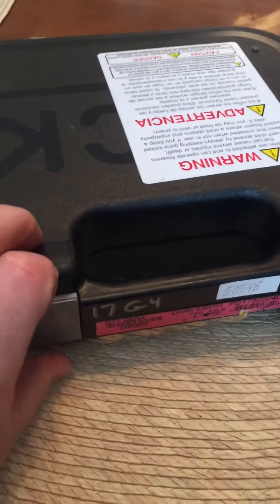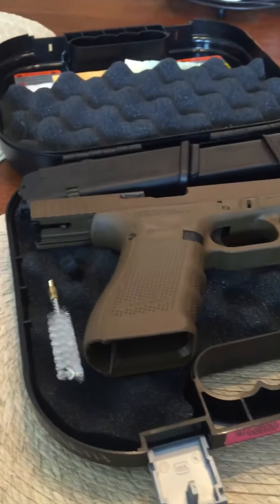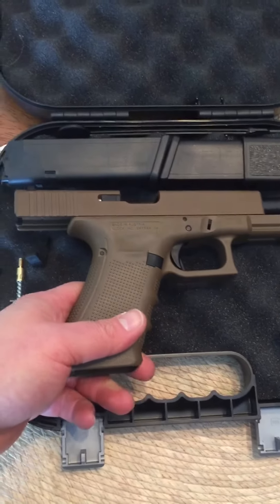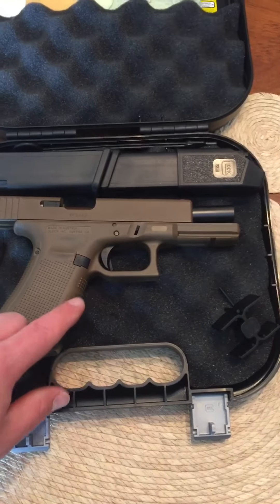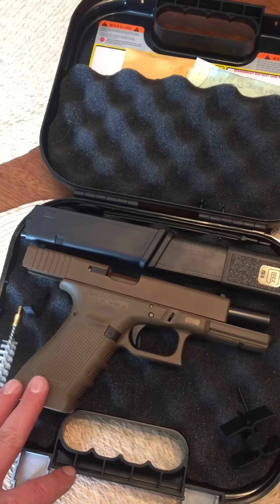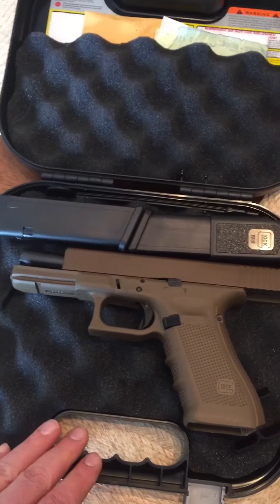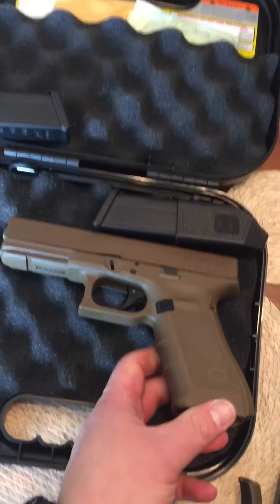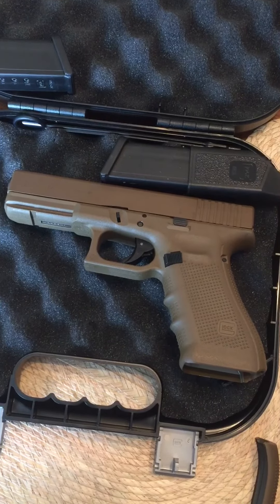Glock 17 FDE Gen 4 Lipsey